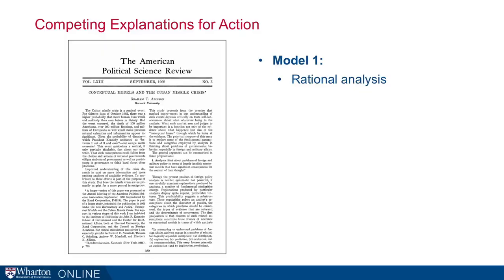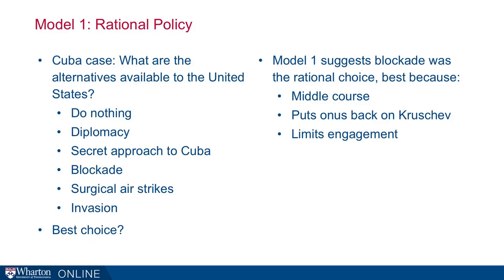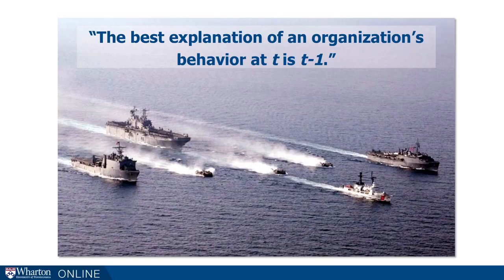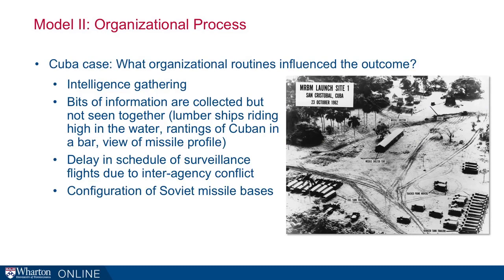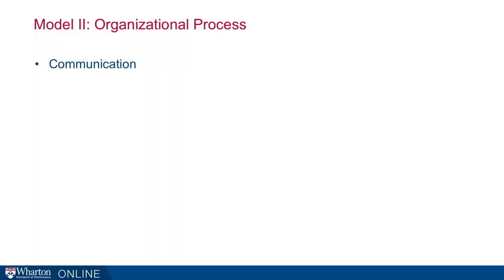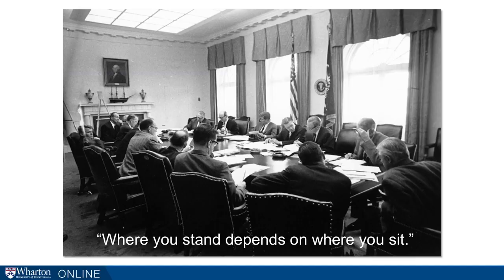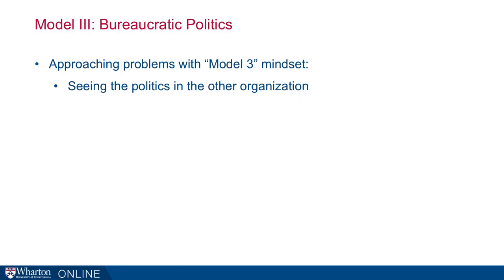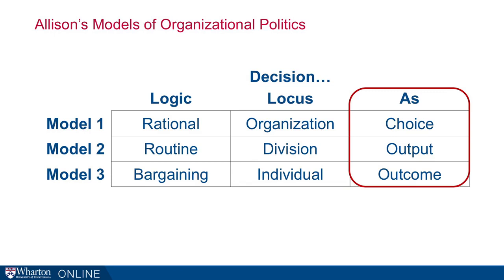Allison's Three Models of Power - Influence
Link to this course:
Achieving Personal and Professional Success Specialization
What does it mean to be influential? How does one persuade others to pursue a unified goal? How does one leverage power? In this course, you’ll learn how to develop influence and to become more effective in achieving your organizational goals. Professor Cade Massey of the Wharton School has designed this course to help you understand the framework of power and influence and the dynamics of effective networks, and shows you how to develop your skills of persuasion and leverage. By the end of this course, you’ll know your own strengths and how to use them to get what you need, how to gain power and influence, and how to leverage relationships and alliances to achieve your goals in both business and in life.

Amazing!! I learnt a lot of things. Looking forward to implementing lot of tactics. One of the best courses I took. Every video was a wow moment for me. Thanks Prof. Massey.,The information provided was very helpful and beneficial, and presented in a very interesting way. Many tools were provided to help both personally and professionally.
In this module, we’ll begin by defining influence. You’ll weigh the pros and cons of proactivity and political ability, and find the right balance to get any job done within your organization. You’ll learn different models of power structures and dynamics, and discover the importance of flexibility, situational awareness, and agency. By the end of this module, you’ll be better able to analyze organizational structure, recognize processes within your organization that need improvement, and use your power of influence to optimize these processes.